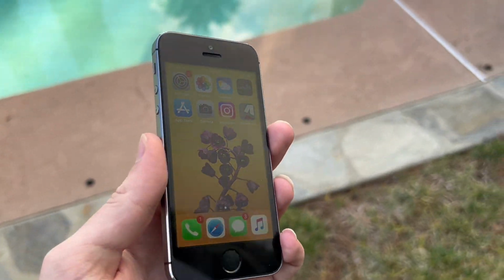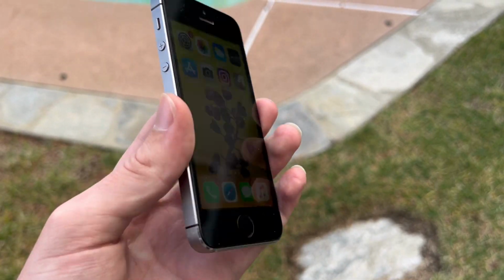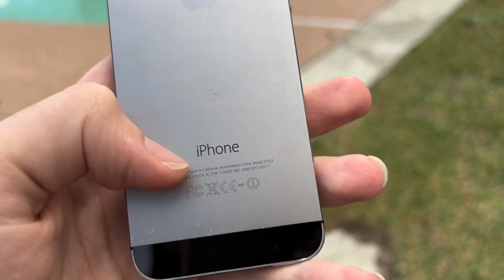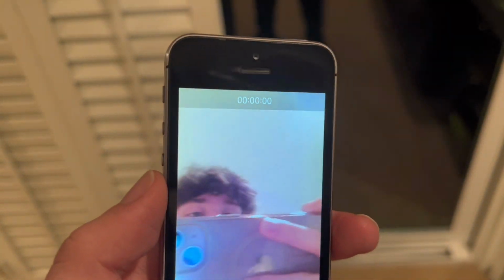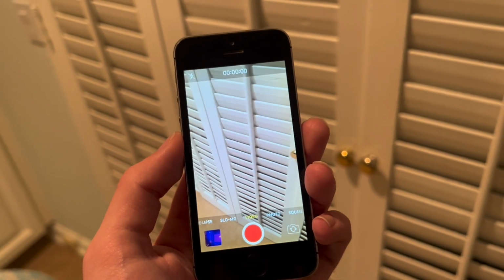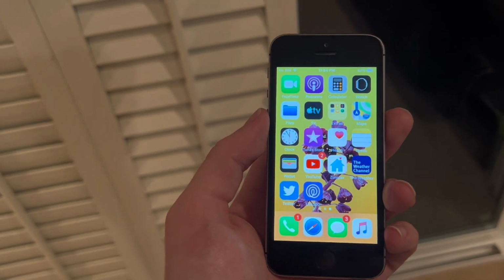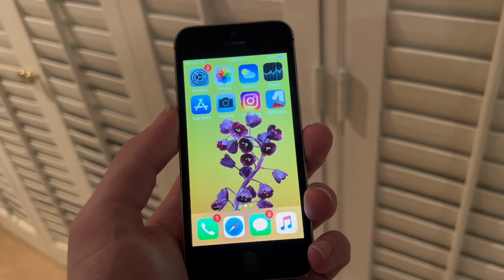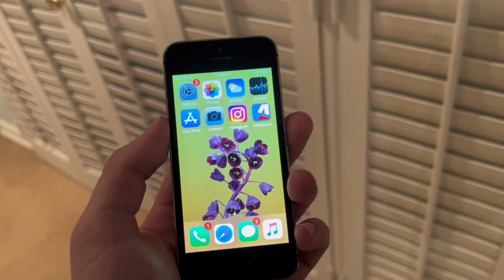iPhone 5s - 11 Years Later!